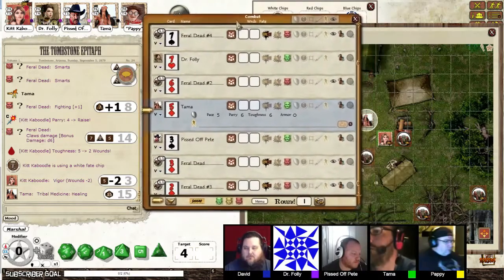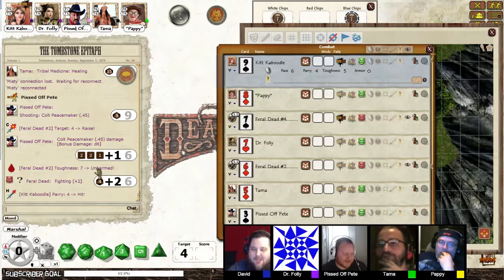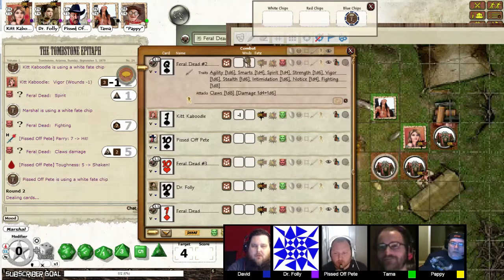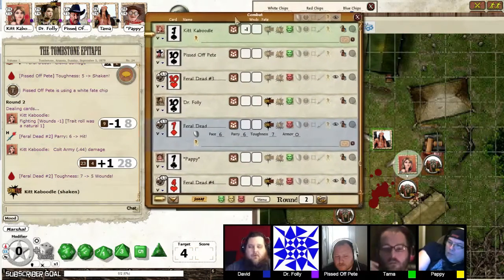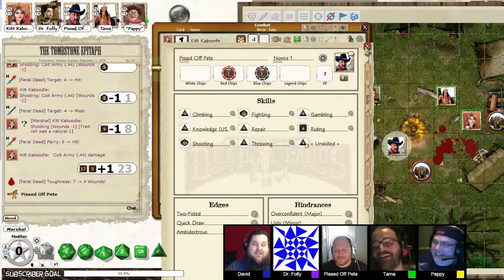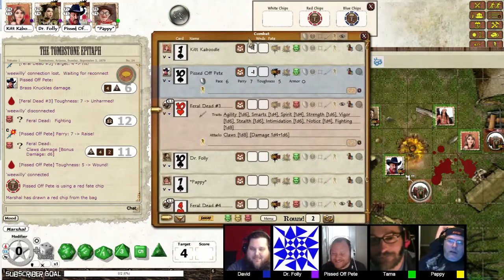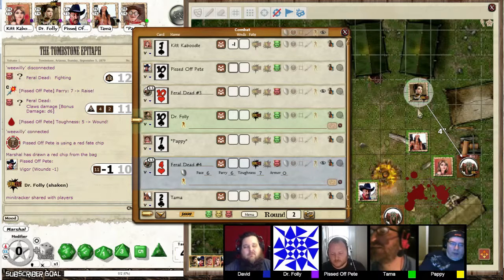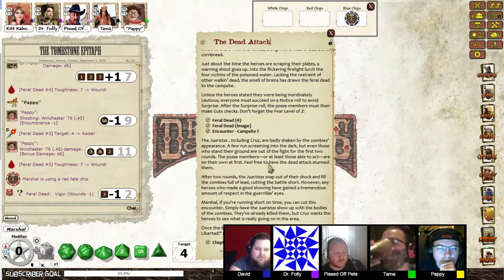Savage Worlds, Deadlands Reloaded, Episode 12, "Don't Drink The Water"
Our posse of cowboys set out from Tombstone Arizona to Old Mexico to help deliver a massive shipment of guns that will aid the Mexican Revolutionaries sever the ties from the French control in Mexico. Of course there is more to the story than this.

Enjoy and see everyone next week!